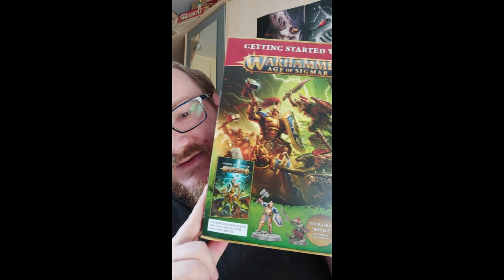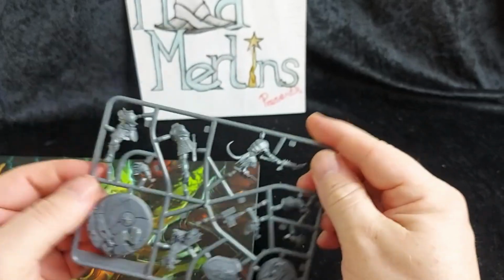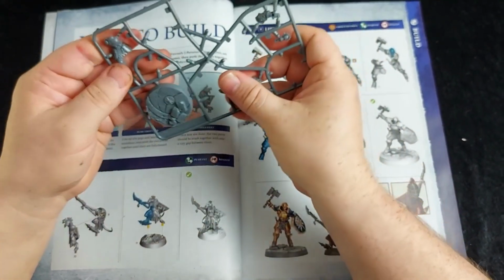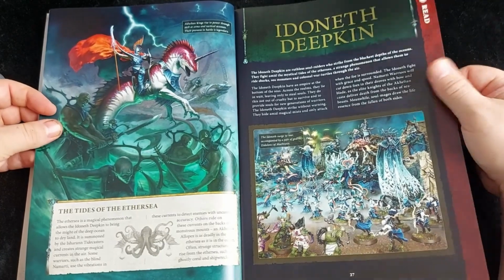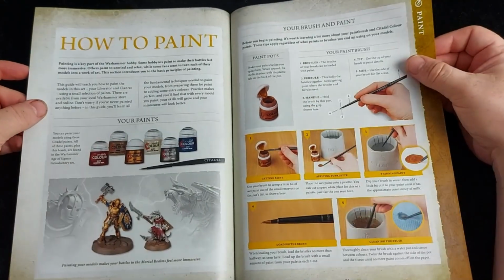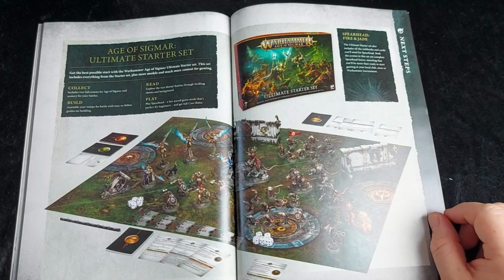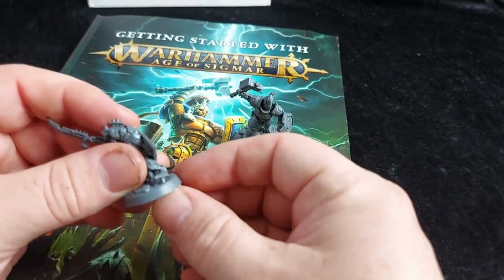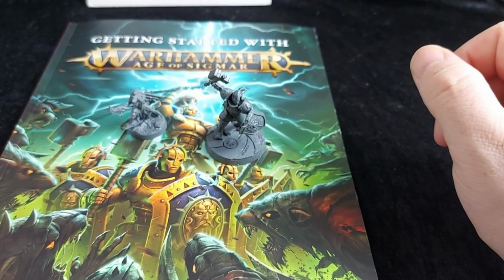Getting Started in Warhammer: Age of Sigmar. A Mad Merlins Unboxing.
Today we take a look at the bookstore exclusive magazine, Getting Started in Warhammer: Age of Sigmar. This 70+ pages book introduces you to the greatest fantasy table top game around, now in it's fourth edition.

And as an added whistle wetter it comes with 2 exclusive models, a Liberator Prime and a Clawleader giving you the ultimate introduction experience.